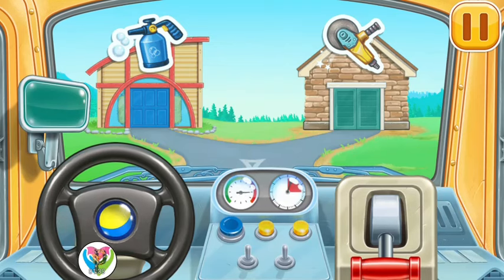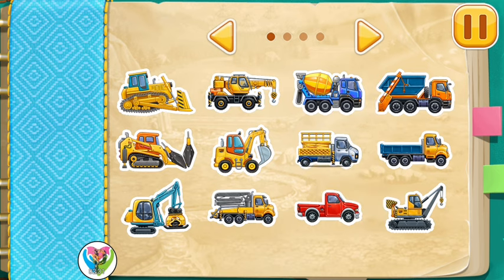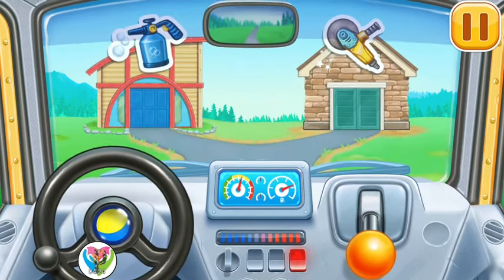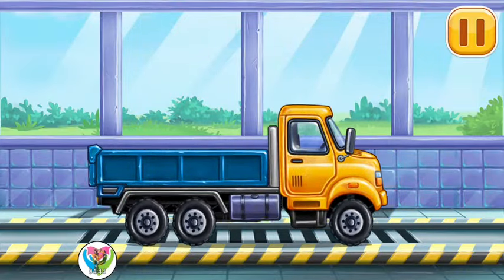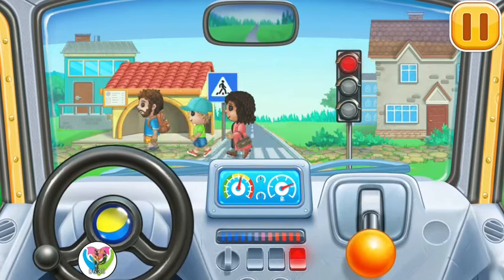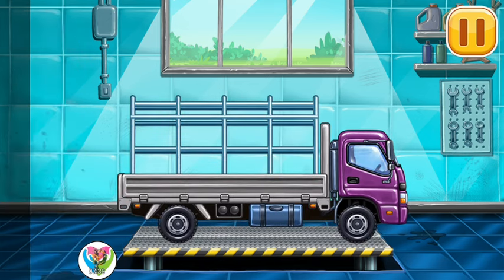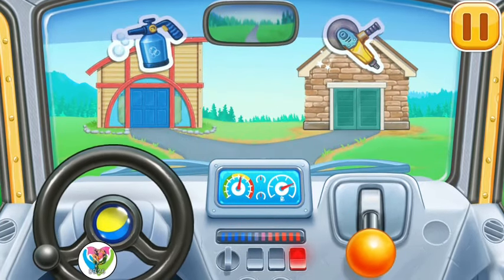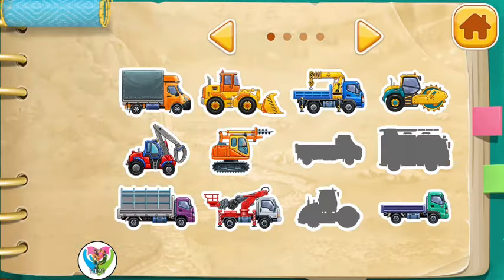Purple Trucks Build House - Vehicles Build Construction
The refueled transport for kids is sent directly to the place of its intended purpose of the car for children.